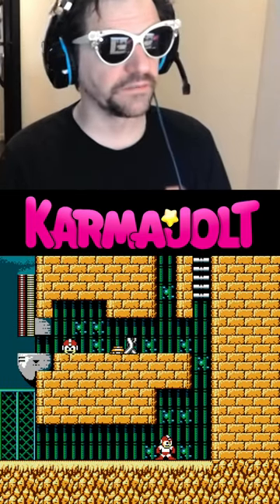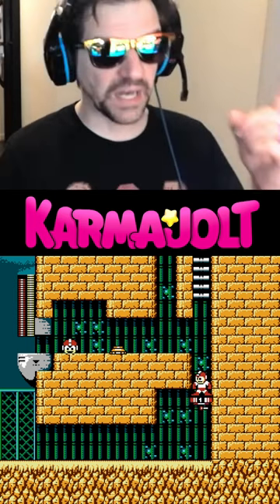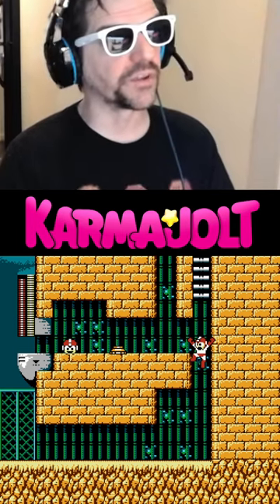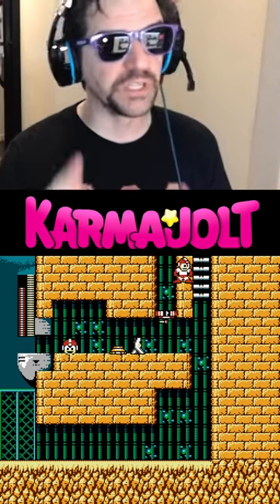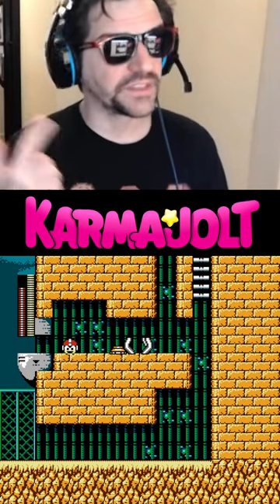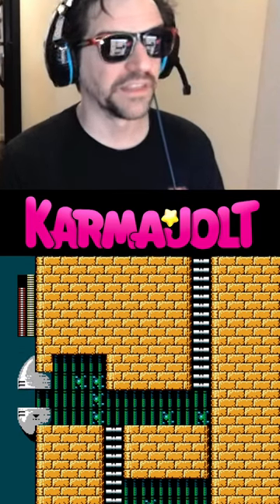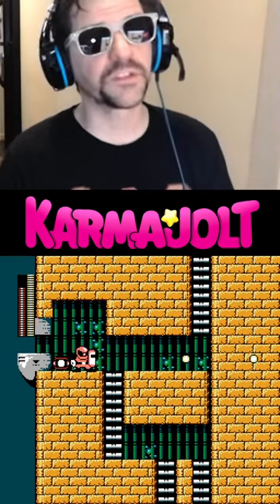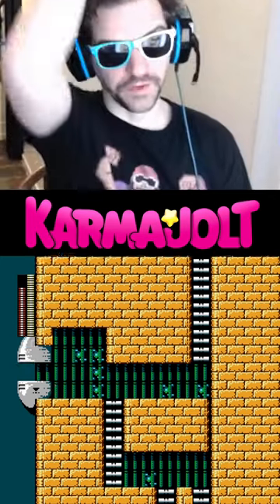Wily Stage 1 Ladder Zip in Mega Man II (NES) - A Wild Glitch Appears!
In Mega Man II for the NES, there's a moderately easy glitch you can abuse to zip vertically up a few ladders in Dr. Wily's Castle.

On the first Wily Stage, when you get to the end of the beginning horizontal section, you'll have to do some climbing. But you can skip these ladders with some well-placed Item 1 platforms and some precise jumping. It's not THAT hard. It only took me like 4 minutes to figure out.

First, jump into the side of the wall sticking down from the ceiling and face right. You basically want Mega Man's left side to be lined up just past the edge of this wall. Facing right, throw an Item 1, jump on it, and face left. Mega Man should be floating up toward the ladder at the top of the screen in that tiny little space.

Now, when Mega Man's fist is lined up near the ceiling of that platform on the left, jump straight up, and as Mega Man is falling, throw another Item 1 to the left. You'll want to time the Item 1 so that you throw it as Mega Man's hands are lined up with that black line in the background.

After throwing that second Item 1, you'll land back on the first Item 1. As soon as you land, press and hold A and B at the same time while moving left. Mega Man will throw a third Item 1 into the wall, and he will jump onto the platform. Then you land on the platform, face to the right so that the Item 1 pushes Mega Man into that narrow ceiling next to the ladder.

If you did everything right, Mega Man will be pushed up into the ceiling by the second and third Item 1 platforms. You might even notice that his face is transparent now. At this point, jump three times, then hold up and right, and Mega Man will transition up tot he next area, but he won't be fully on the ladder in this next area. Now, jump TEN TIMES and hold up, and you should transition one more time into another area.

If you did all this correctly, you can simply hop off the ladder to the left and proceed with the level, and you've skipped a whole bunch of annoying ladder shenanigans!